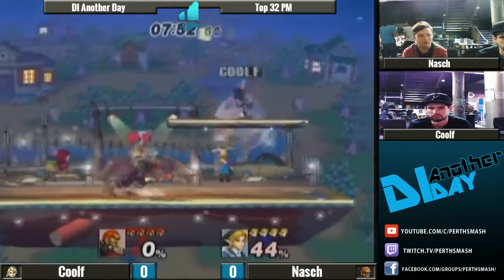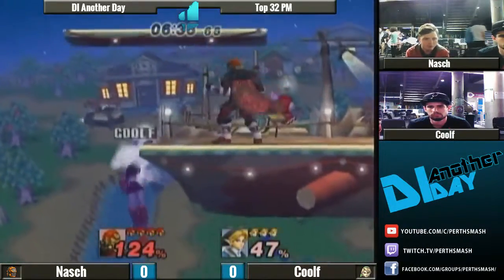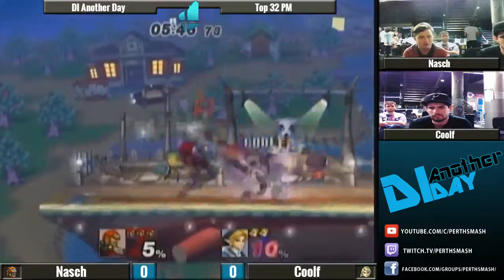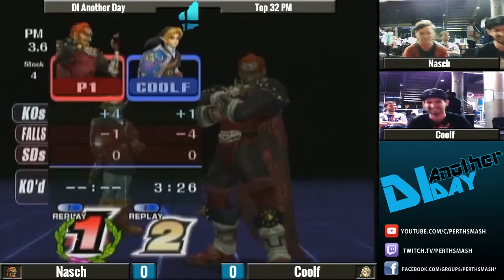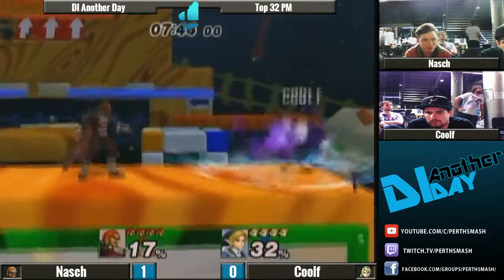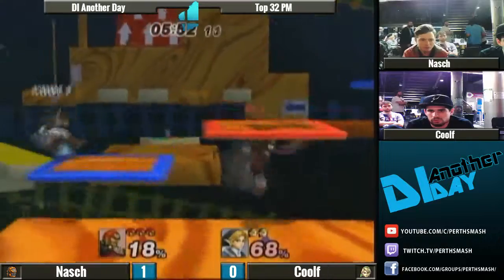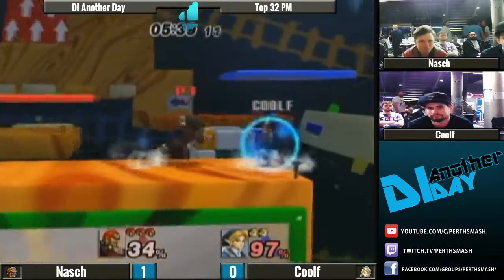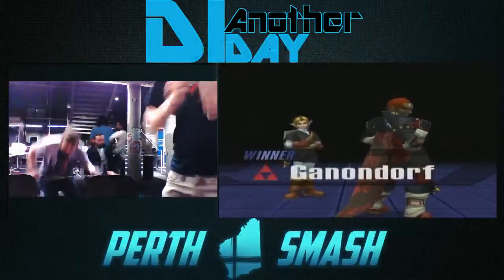Nasch v Coolf Top 32 PM Singles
DI Another Day Perth Major August 28th-30th
Curtin University